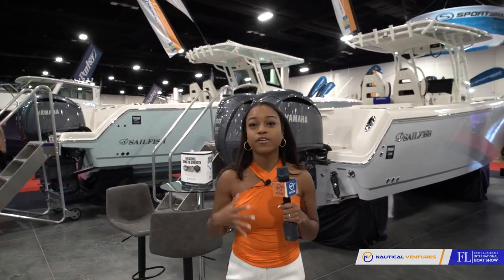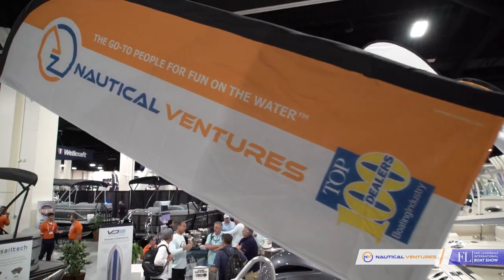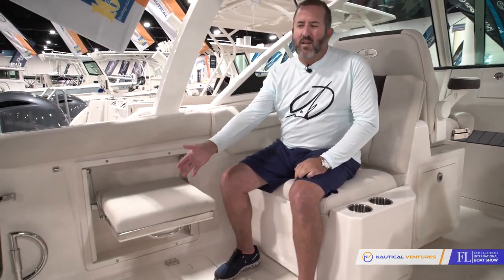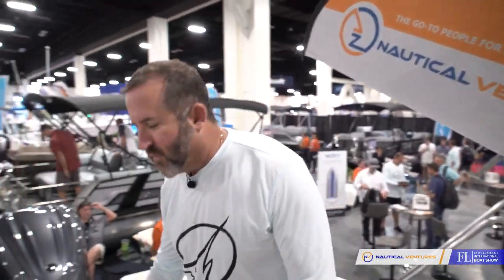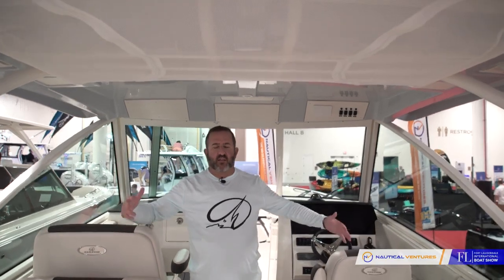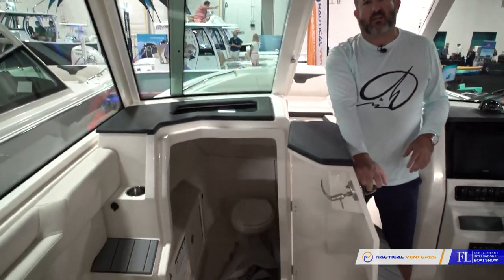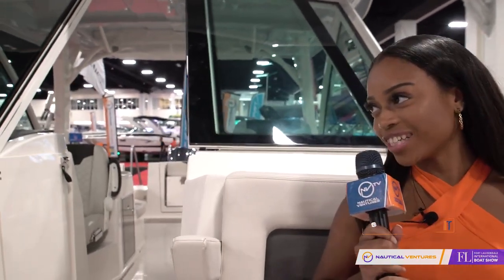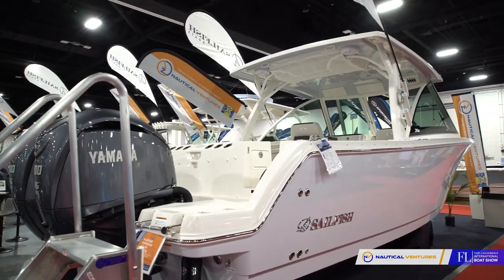Sailfish Booth - NV Special